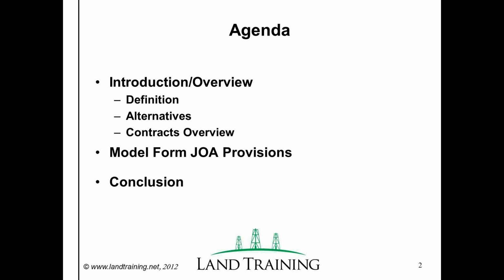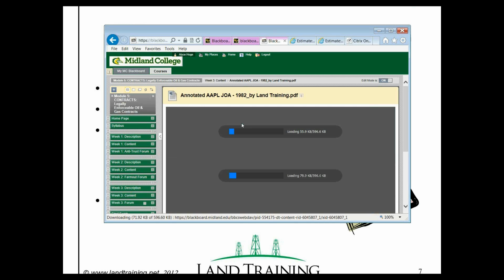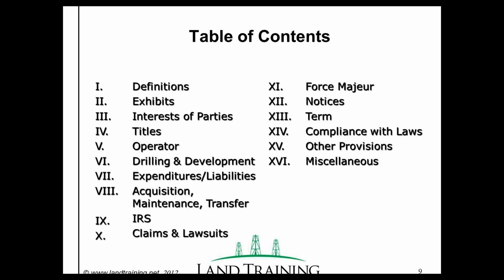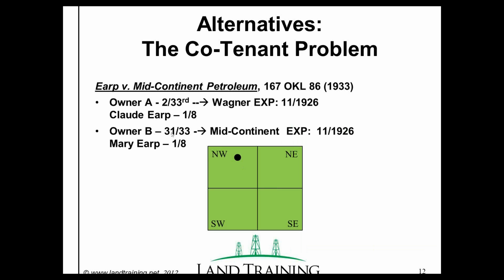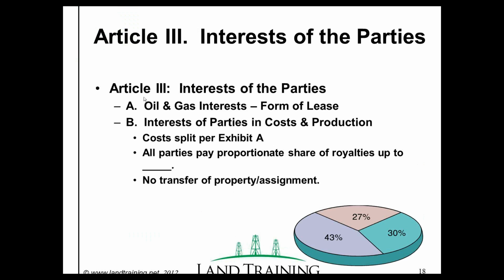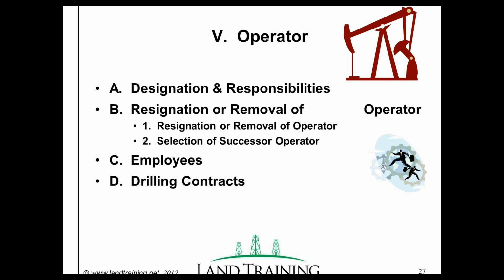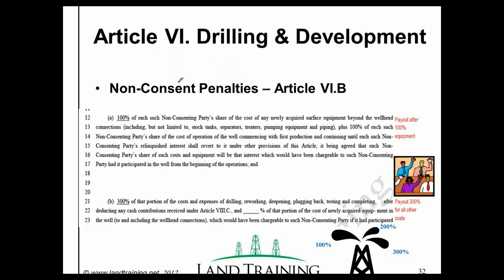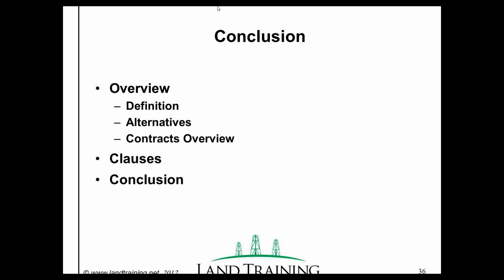The Joint Operating Agreement